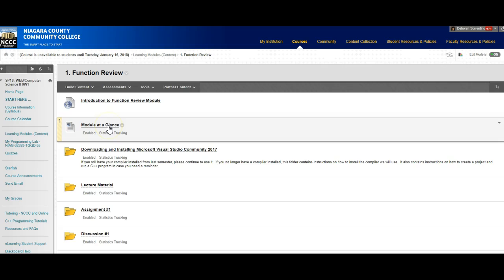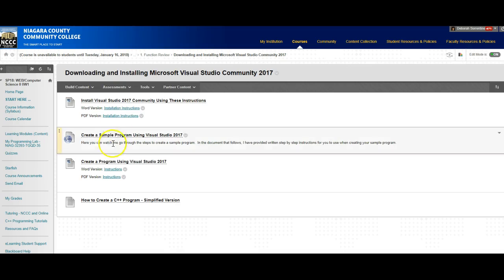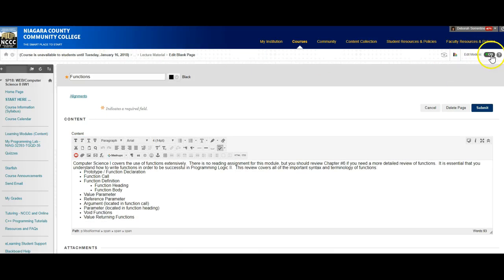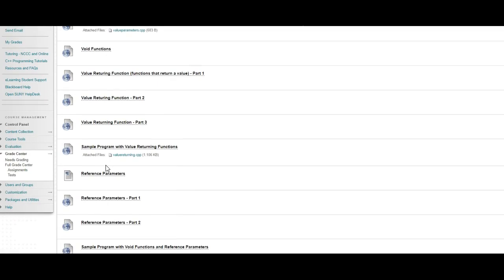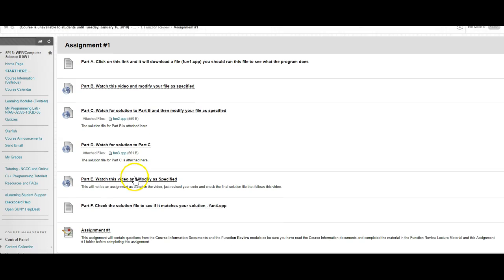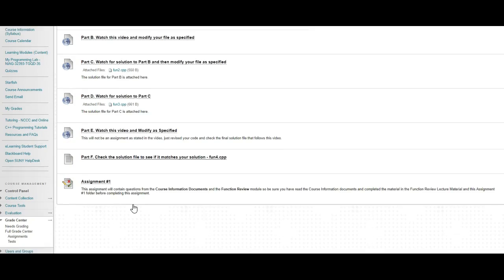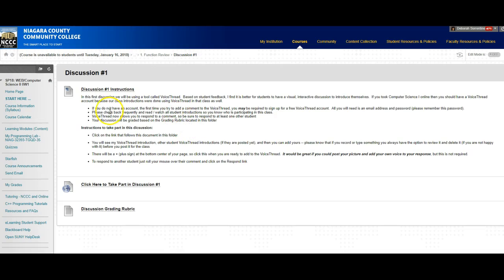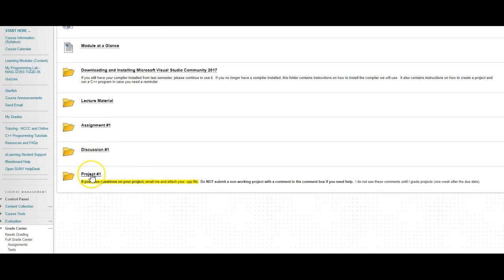Intro to the Function Review Module - Spring 2018